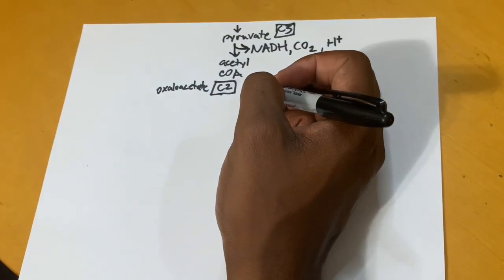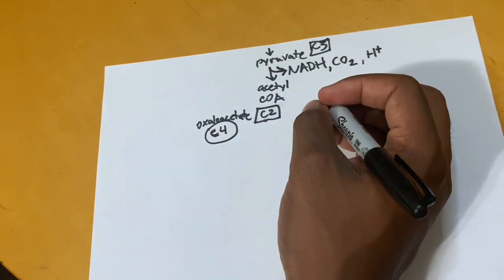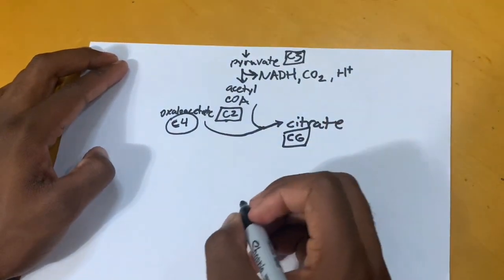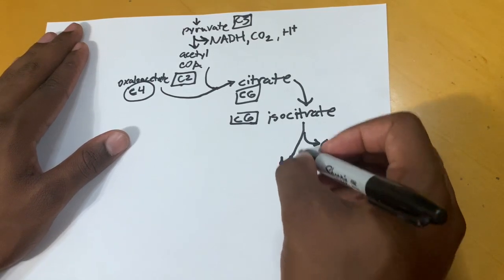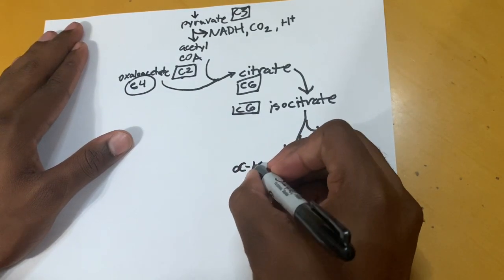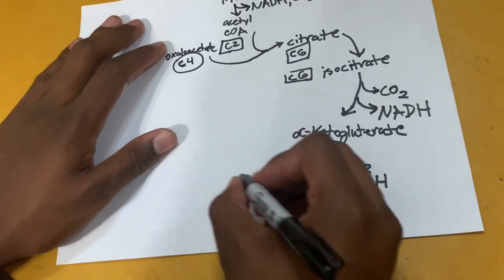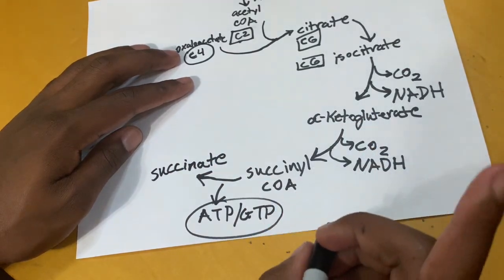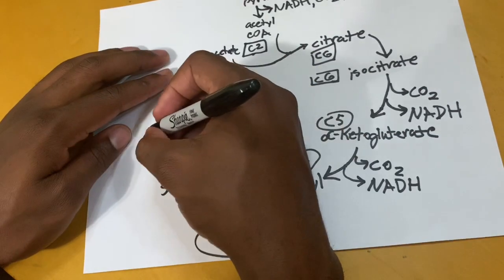The Krebs Cycle in 5 Minutes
The purpose of this video is to explore the Krebs Cycle using a relatable analogy. This is useful for those enrolled in biology courses and studying for exams such as the MCAT. This method assists in synthesizing and simplifying otherwise difficult information.